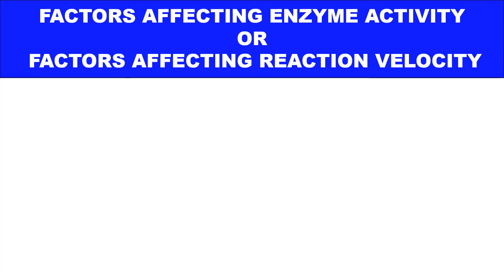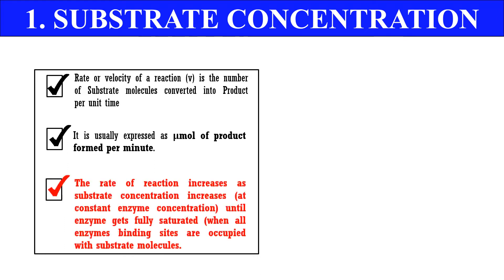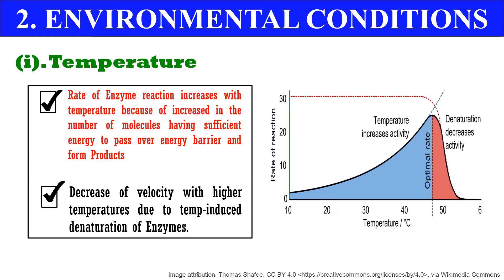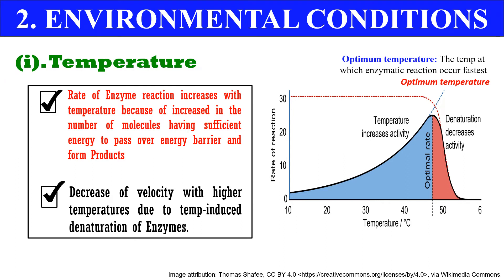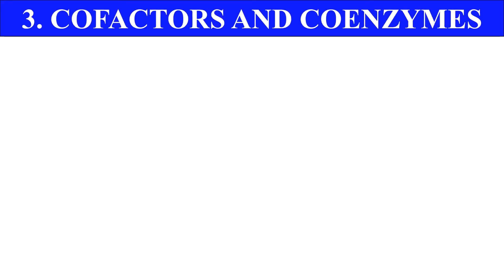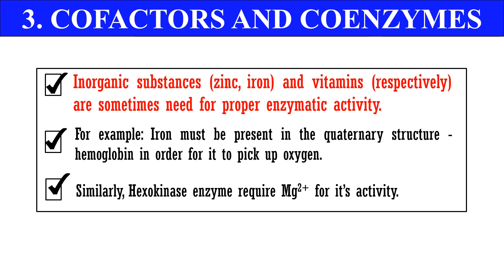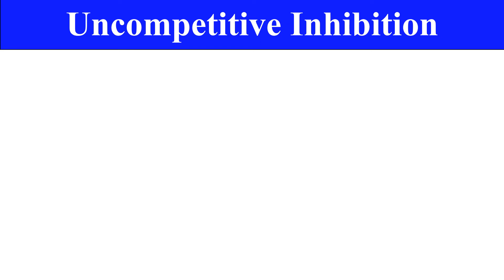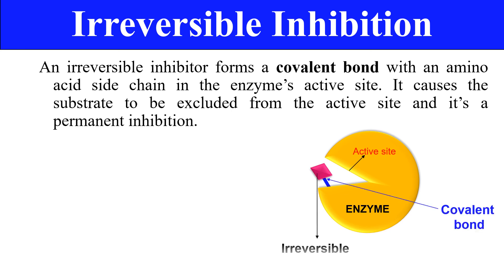Factors affecting enzyme activity or reaction velocity | Enzyme reaction rate parameters